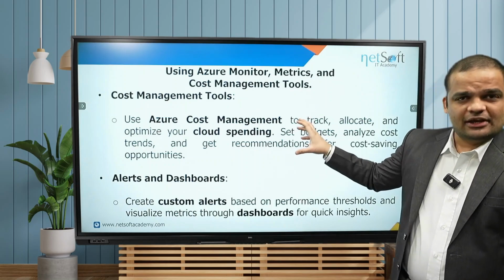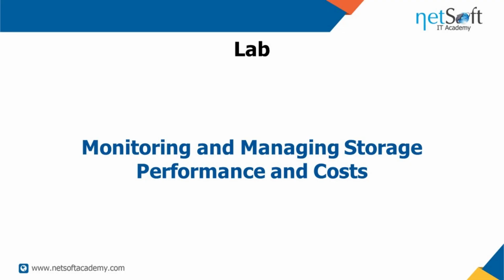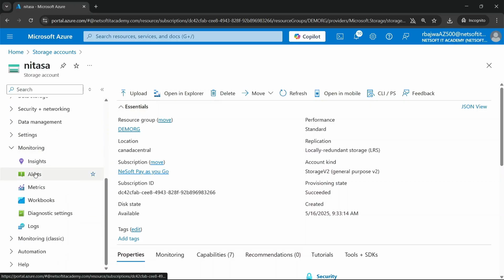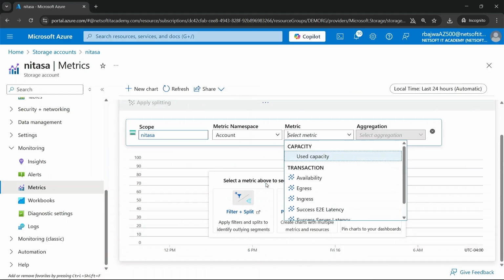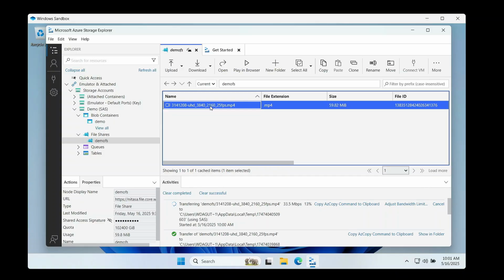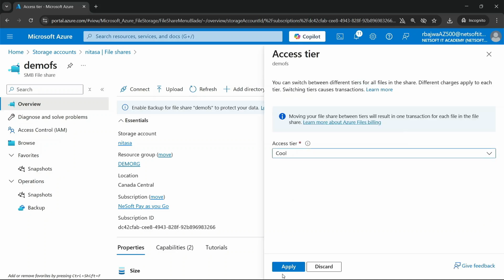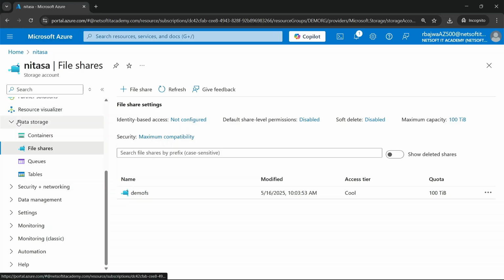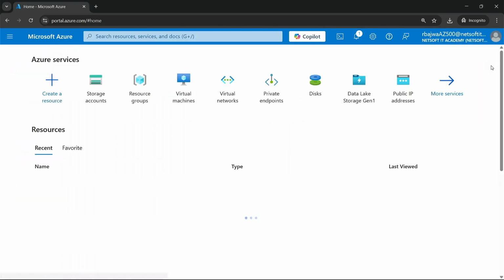Microsoft Azure Administrator - Monitoring and Managing Storage Performance and Costs - Episode 91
In this episode we discuss: How to monitor and manage your storage performance and optimize costs in Azure.